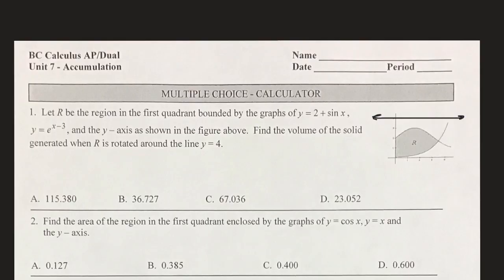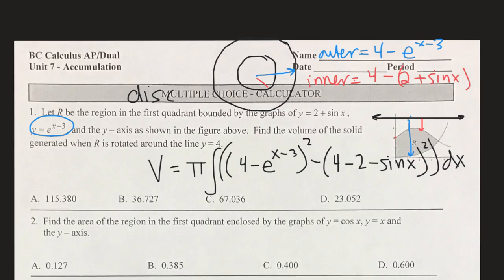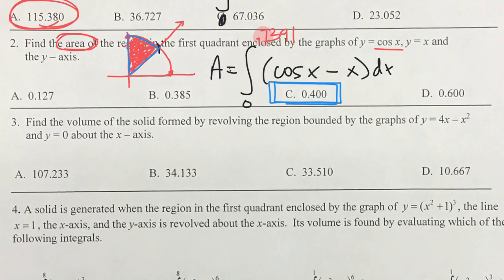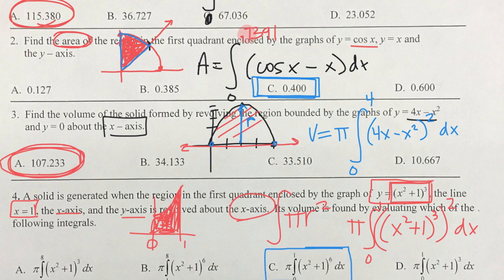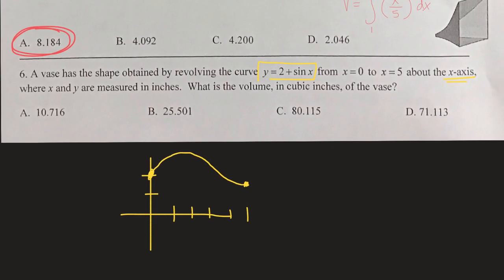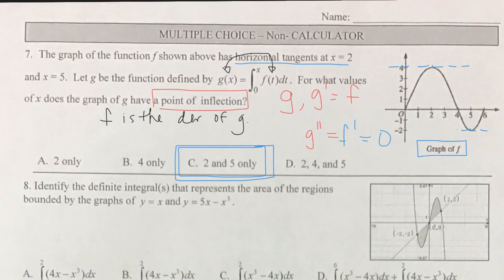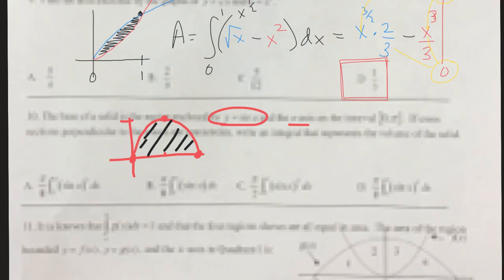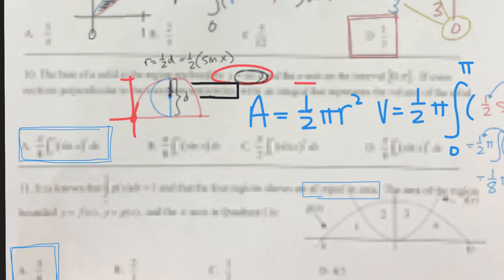Calculus Volume review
This review contains problems solving area under and between curves, volumes from rotating an area around an axis and a line using discs and washers, and volume of a solid from a cross sectional area. It does not contain any problem ps finding volume using the shell method or finding arc length.